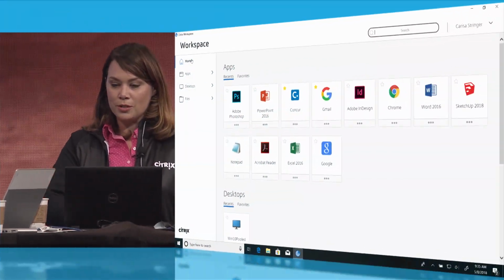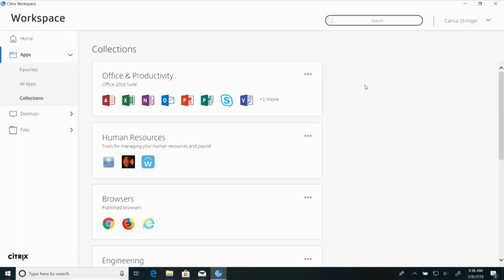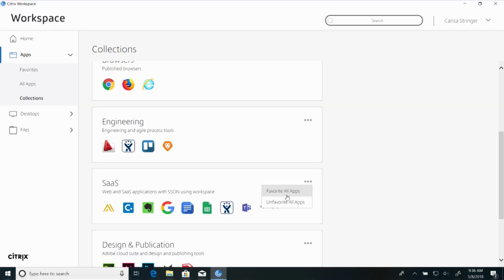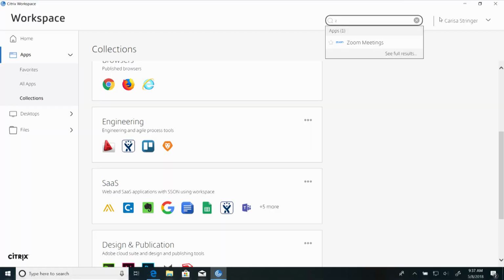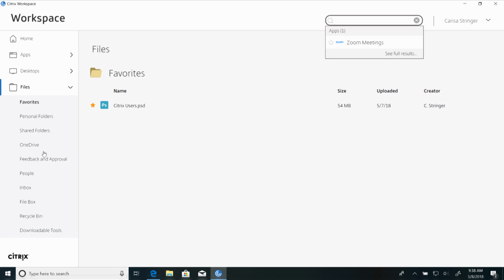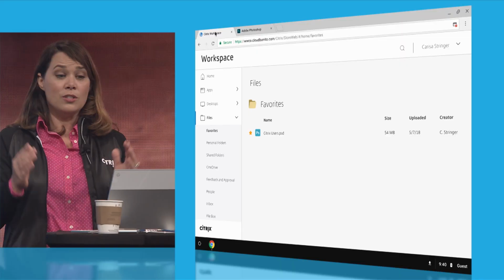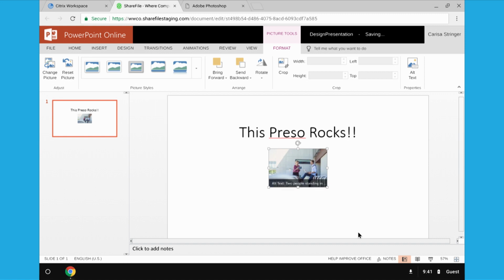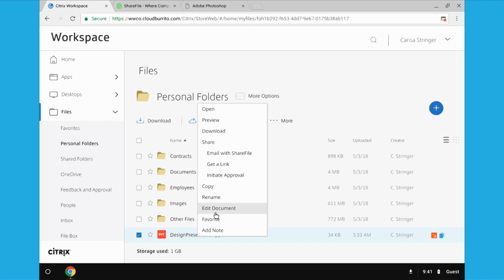Presenting Citrix Workspace: An Overview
Carisa Stringer and Calvin Hsu team up to provide a brief overview of how Citrix Workspace delivers everything you need in one place. It's the ultimate environment for digital natives, mobile warriors and modern workers. You get access to files; access to apps; access to your desktop and even collections of apps. The Workspace experience is highly-productive, completely secure, and familiar and consistent each time.